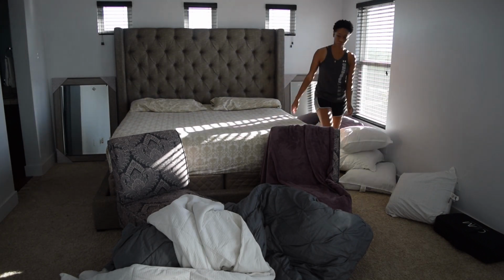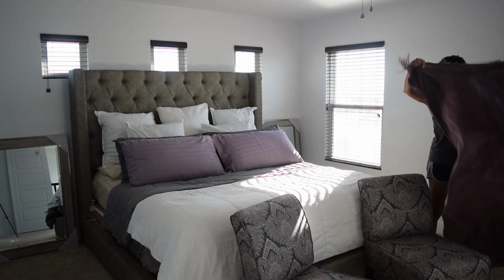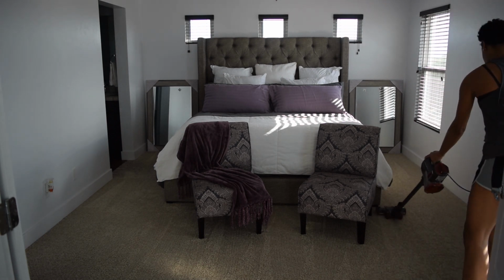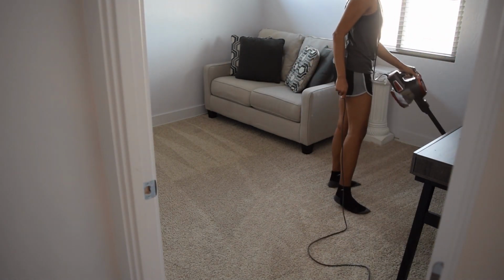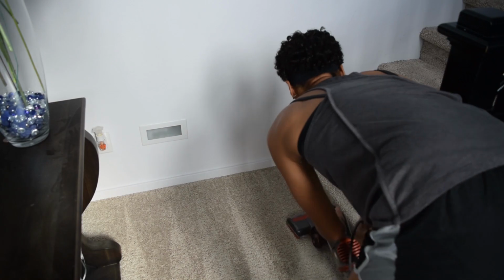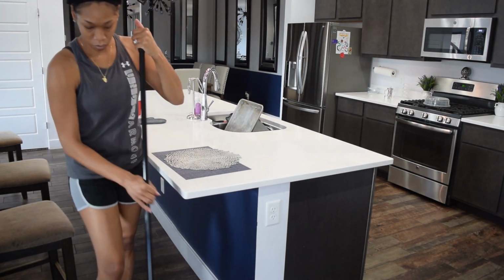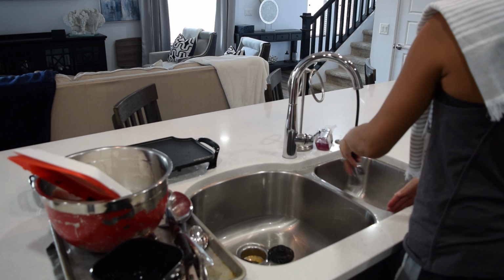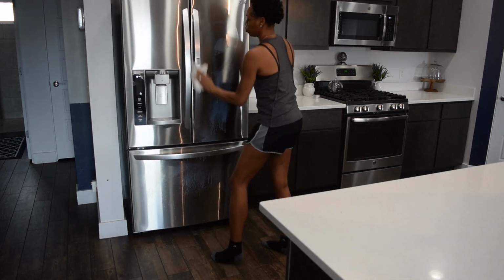Saturday Cleaning Routines | Husband Does My Voiceover | Clean With Me 2020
Hey what's up guys, in this video we're going to do things a little differently. I had my husband do the voiceover for my clean with me video. In this video I show you guys my Saturday morning cleaning routine. I start in my bedroom and work my way down stairs tidying up as I go. I hope you guys enjoy hearing my video in his voice!